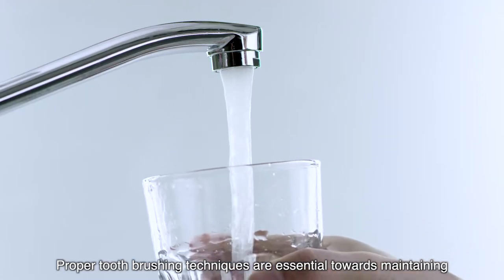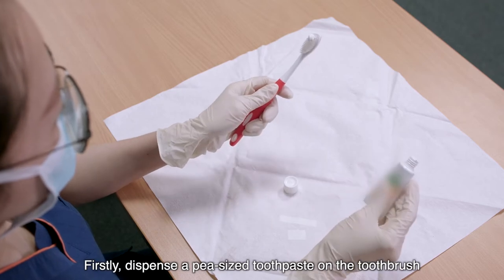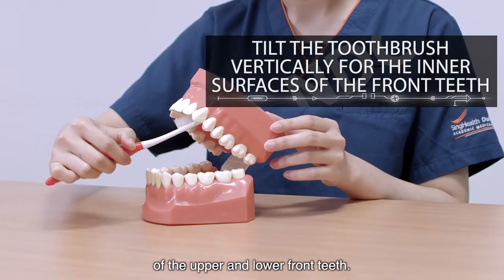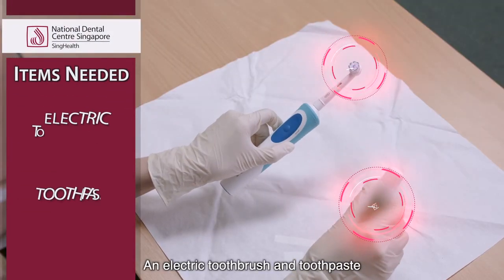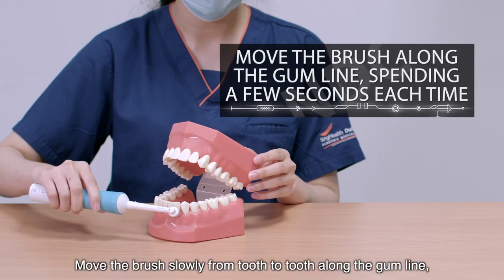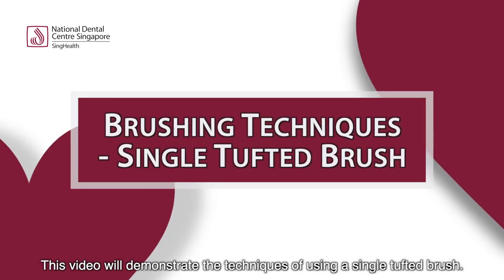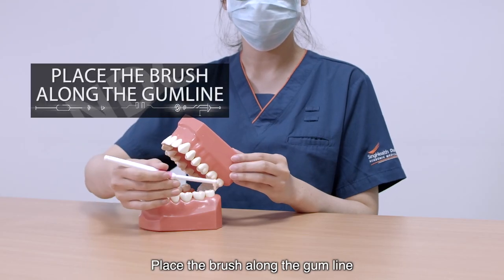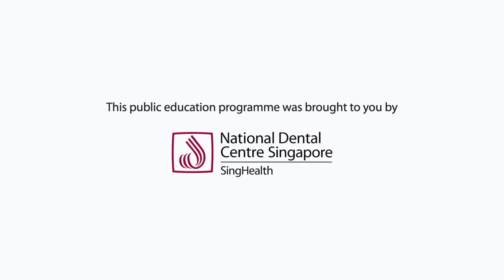Proper Tooth Brushing Techniques